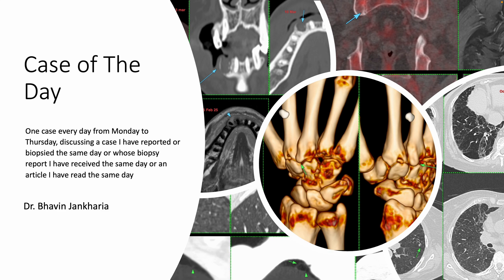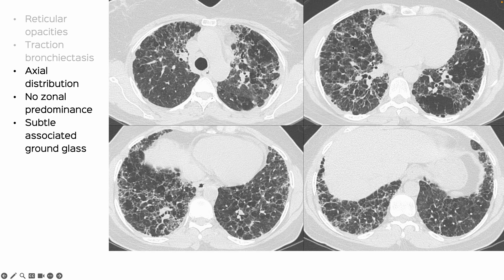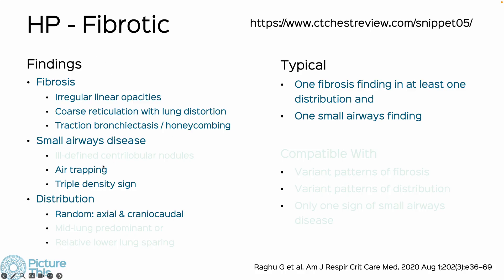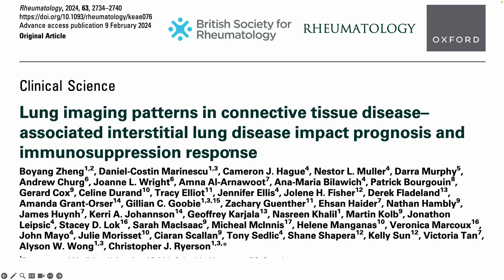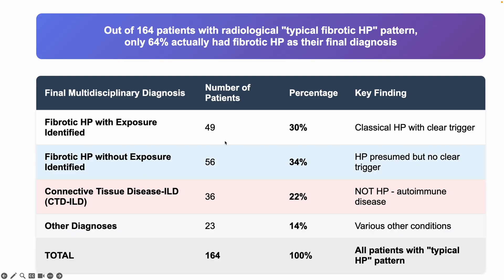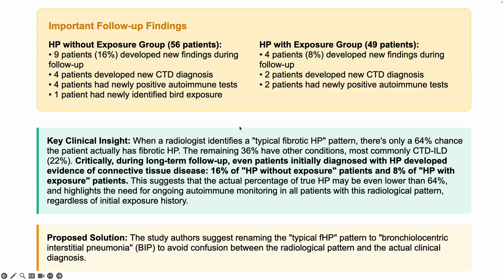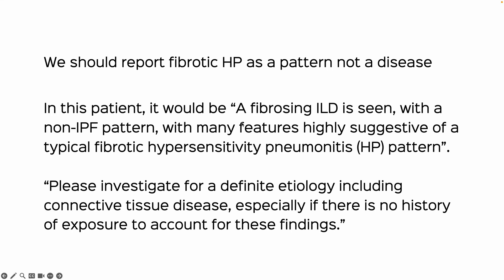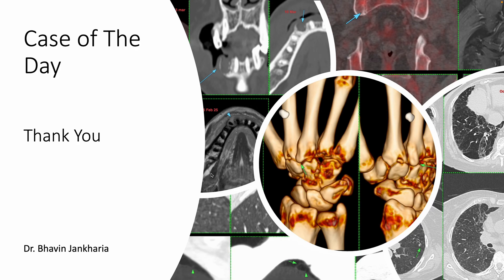Case of the Day - 054 - 2025 06 18 - Typical Fibrotic HP on CT is a Pattern, Not a Diagnosis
53-yrs old with known ILD on CT for 3 years and cough for 6 years, presents with a fibrosing ILD with a non-IPF pattern, with findings of a typical hypersensitivity pneumonitis (HP) pattern, with a history of exposure to parrots for 8 years.

As radiologists, do we label her as a typical HP diagnosis or just mention it as a typical HP pattern.

A new paper by Dr. Ryerson and his group shows that 36% of patients with a typical fibrotic HP pattern on CT have other diagnoses, most commonly connective tissue disease (CTD) - ILD.

This video discusses the case and the new paper.